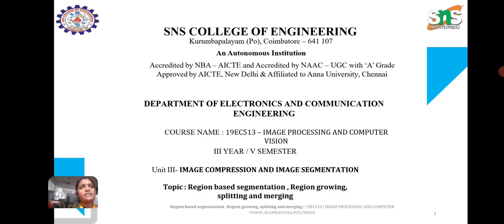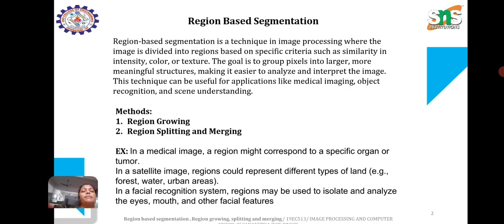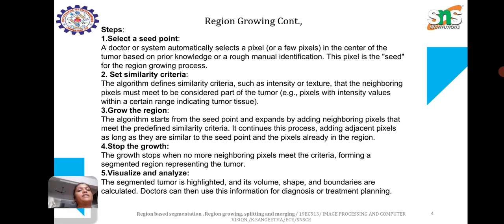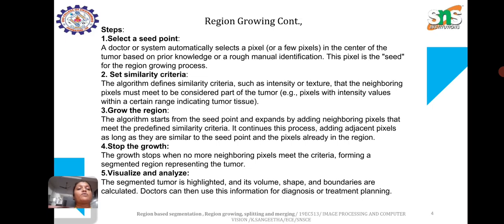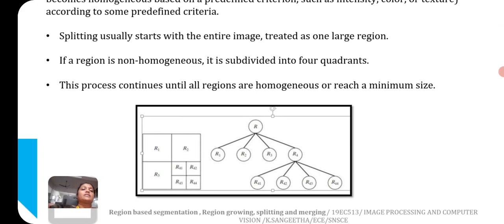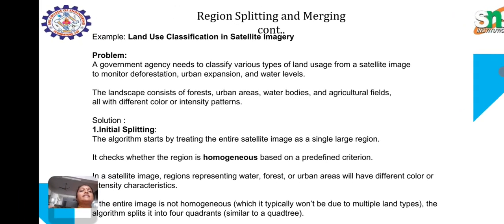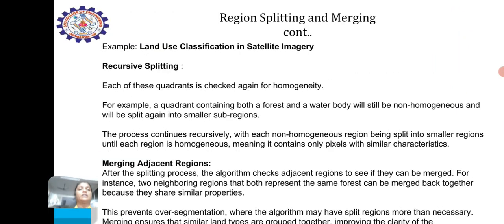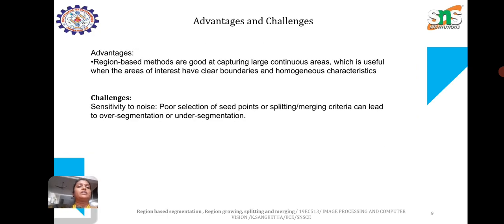Region based segmentation | K.Sangeetha | SNS Institutions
In this segmentation, we grow regions by recursively including the neighboring pixels that are similar and connected to the seed pixel. We use similarity measures such as differences in gray levels for regions with homogeneous gray levels. We use connectivity to prevent connecting different parts of the image.